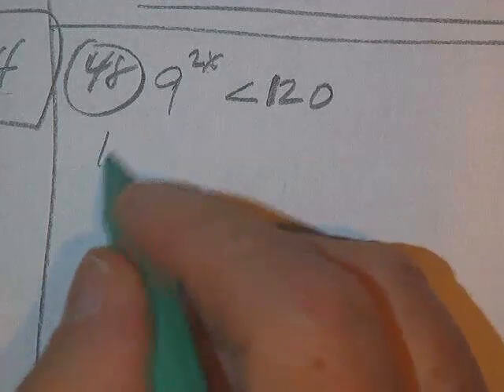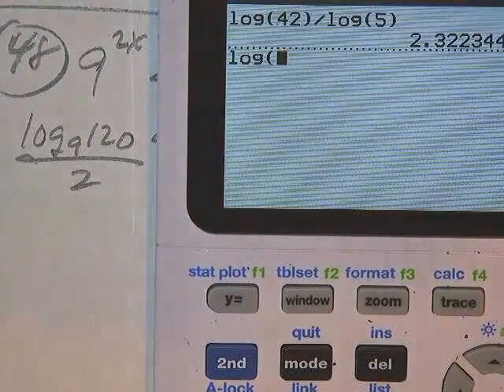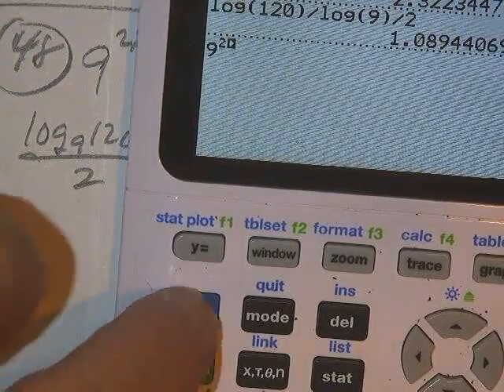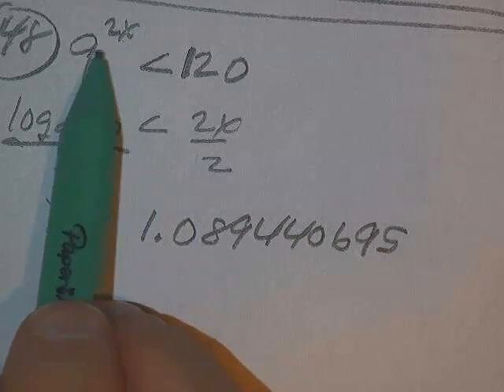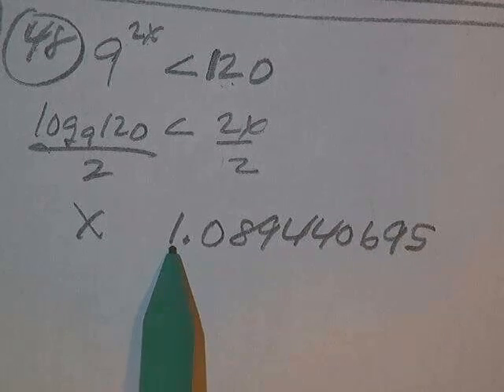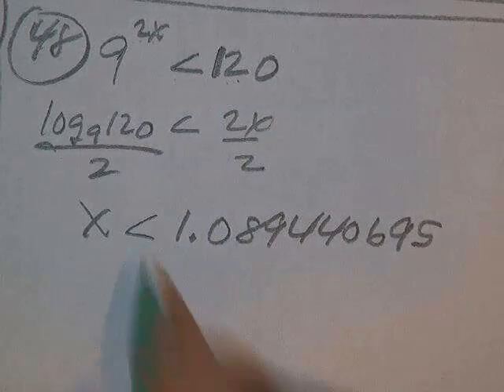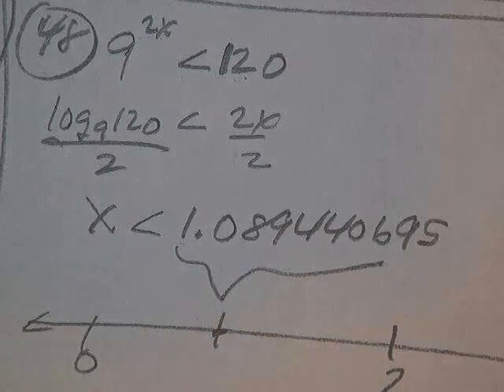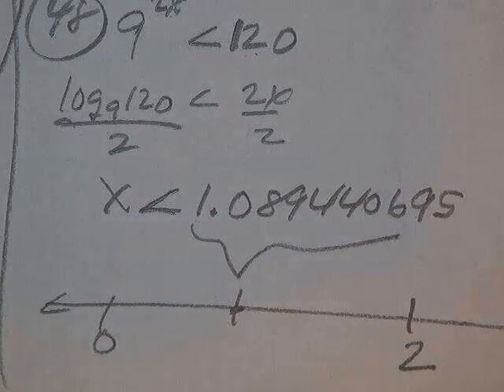COMMON LOGS P495; #48